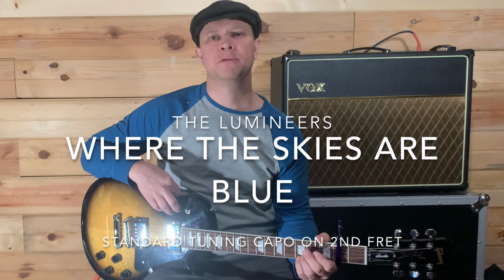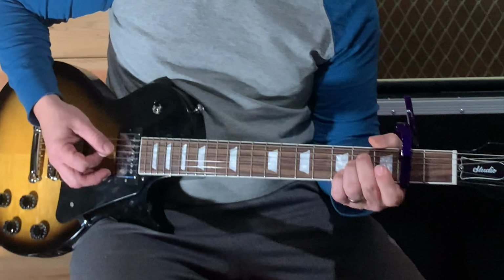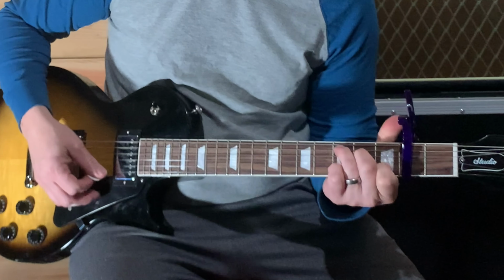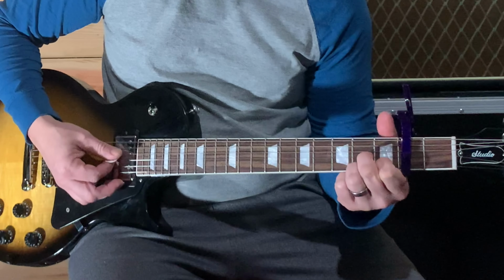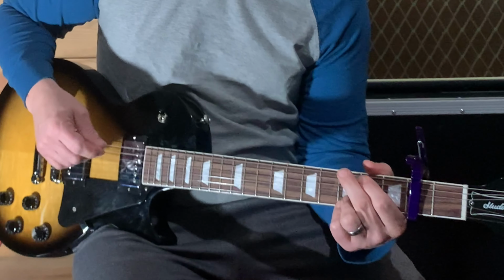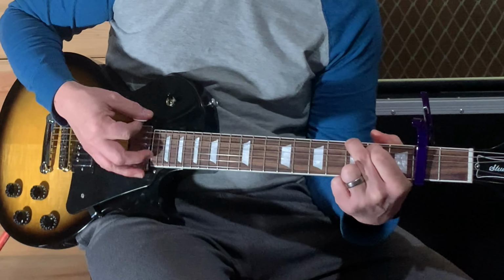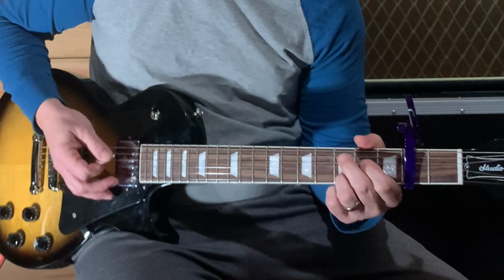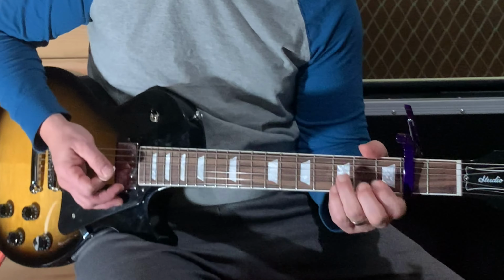where the skies are blue- the lumineers acoustic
Welcome to DeluxeGuitarSongs!

Here is my guitar lesson for Where the skies are blue.